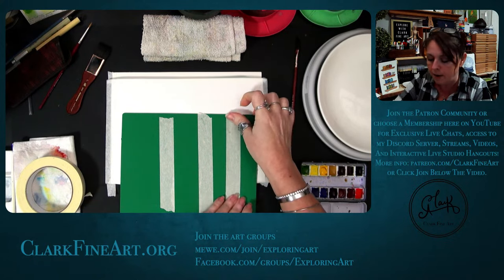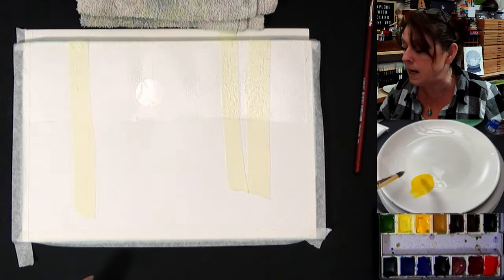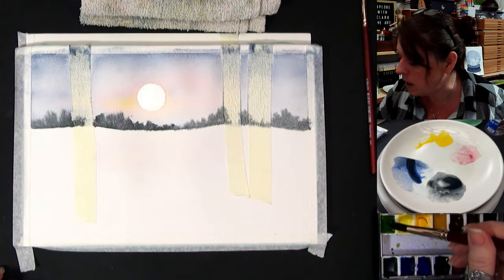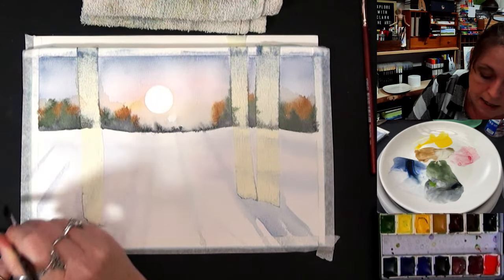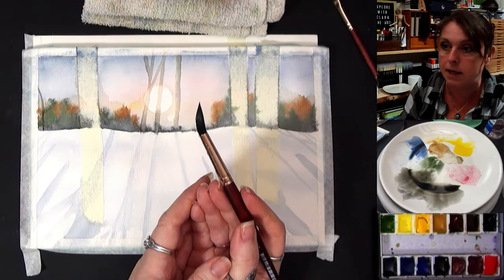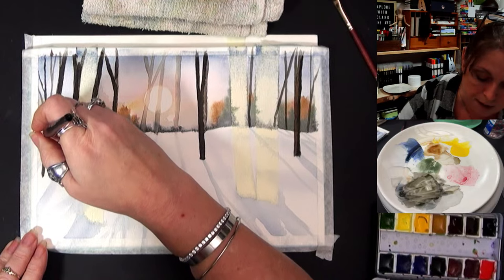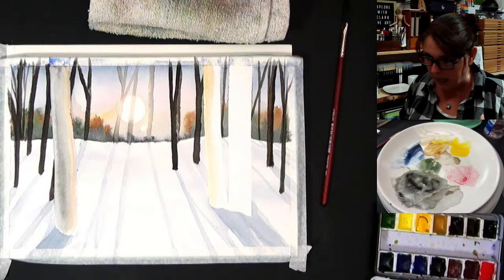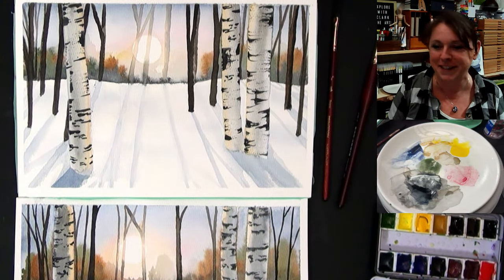Easy Winter Sunset! You Can Paint This Step By Step With Me Live.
Let's capture the light in this easy to follow along watercolor sunset. I will be using my @winsornewton professional watercolors and  @meedenarts 100% cotton cold pressed paper to paint this easy winter sunset. You can paint this step by step with me live or by watching the replay. This may look hard but with a few easy steps we can capture the light of a beautiful winter sunset. All supplies are linked below and if you paint this please tag me if you share it on social media.
The technique for my Birch trees today is one I saw demonstrated by @shelleypriorfineart and you know I love my birch trees, so I had to give it a try.

Like to interact with other artists? join my Exploring Art art group, it's free!

FREE WAYS TO SUPPORT CONTENT ON THIS CHANNEL:
2. Add a comment, I love to hear from you!
Show support with something you do already:
3. Shop with affiliate links, these links take you to the locations you may already shop at, you don’t pay more but, by clicking the links below to get to the destination, the channel’s creator receives a small commission from you using the referral to shop.

Thank you to all Members and Patrons for your support!

Be the first to know when I have new or limited edition prints of my artwork available

Winsor & Newton Watercolors Pro and Cotman from Amazon
Princeton Neptune Brushes at Blick at Amazon

*This channel uses affiliate links & using them won't cost you more, but I do get a small commission from the sale, that I put back into supplies & upgrades to be able to bring you better content in the future.** Thank you for your support!

Other links for services I use to produce this channel.

Use a Mac? I use Ecamm to produce my videos & live streams. eCamm does it all

Keep your content free from copyright violations, both on YouTube & throughout social media.

Need a theme that will give you a professional looking website, with the option to pay once and not have annual fees to maintain templates, check out Elegant Themes!